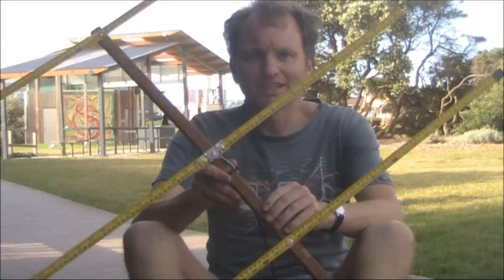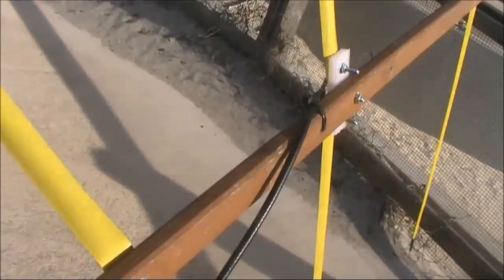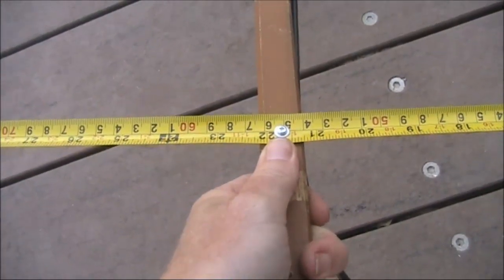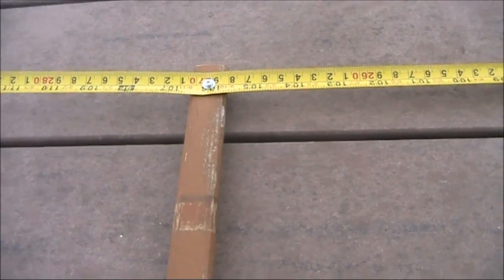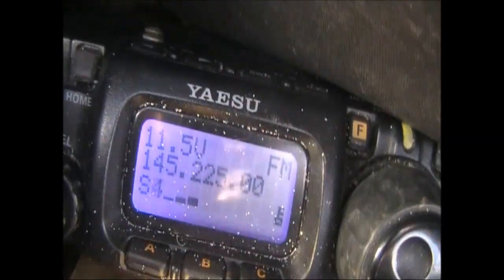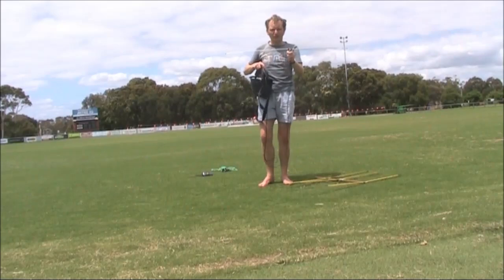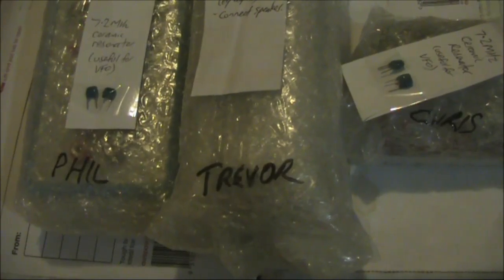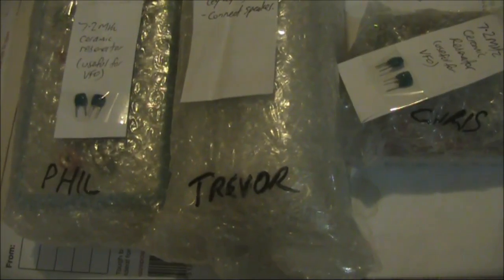Testing a tape measure yagi antenna for 2 metres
A simple tape measure yagi for 2 metres (144 MHz).  With a gain of approx 7dBd it is the equivalent of multiplying your transmit output power by 5 compared to a half wave dipole.  I test it receiving 2m FM, a 2m CW beacon and signals from the AO91 satellite.

Nothing original about my construction.